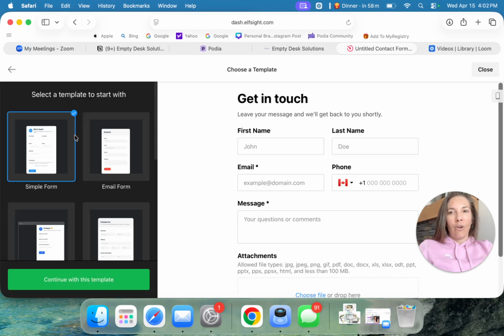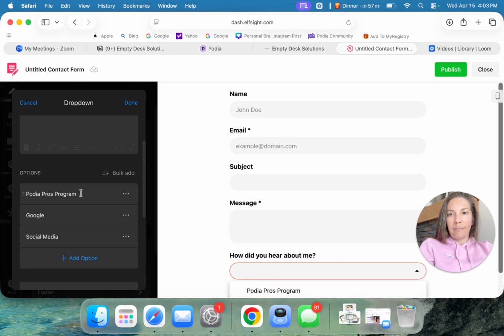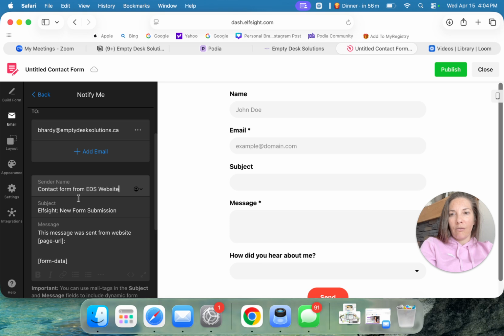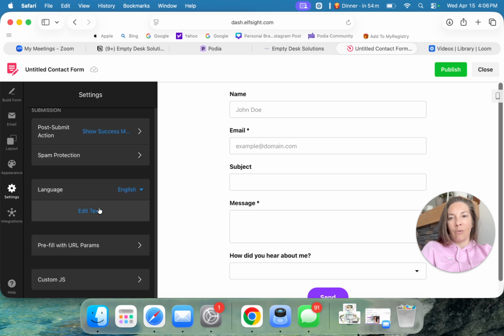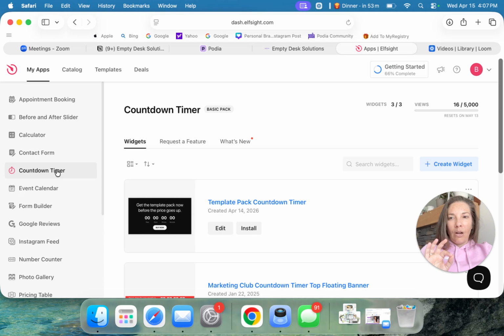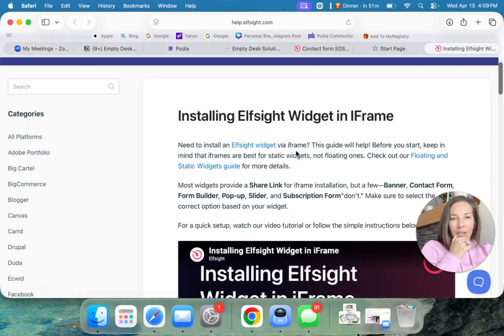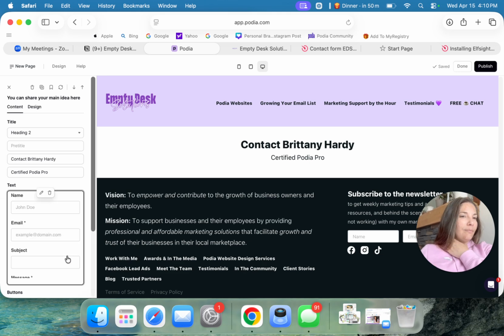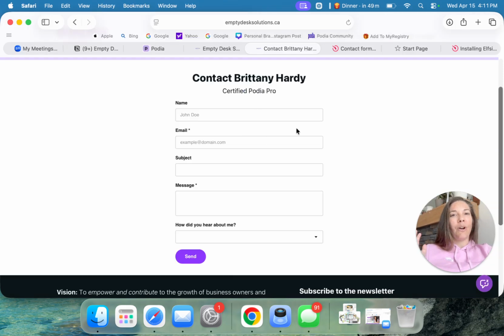How to add a contact form to your podia website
In this video, I will show you how to add an "old school contact form" to your Podia website ;)

☕ Already on Podia?
If you’re ready to elevate your site and want help from a Podia Pro, check out my Podia services or book a free coffee chat!